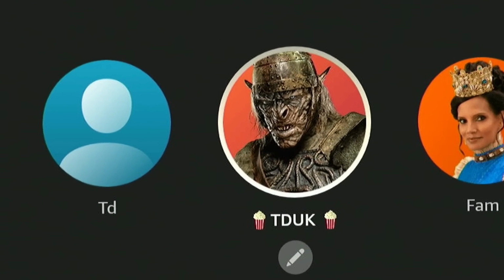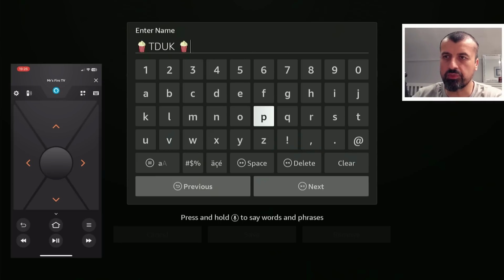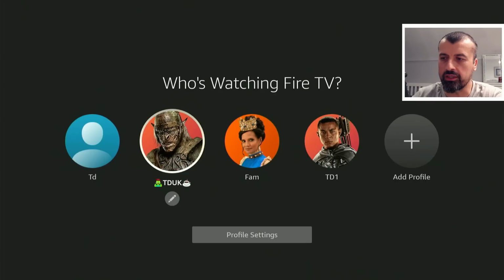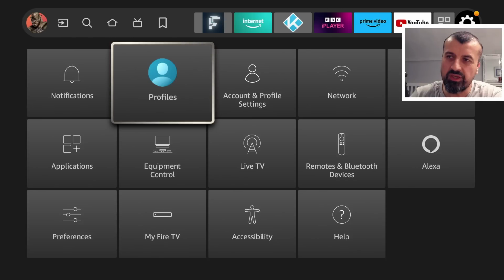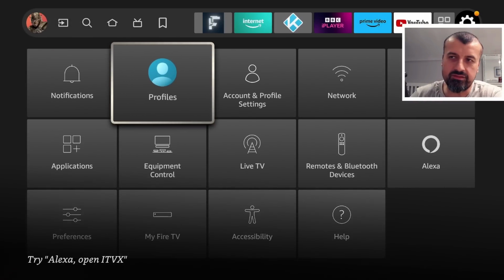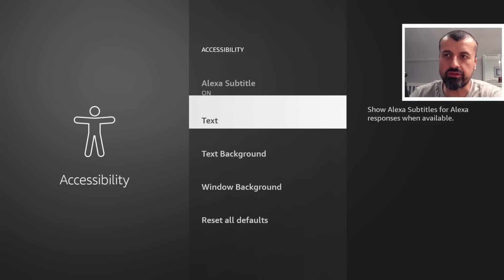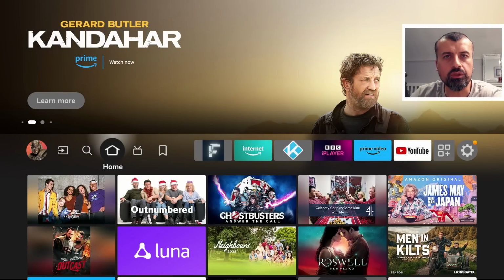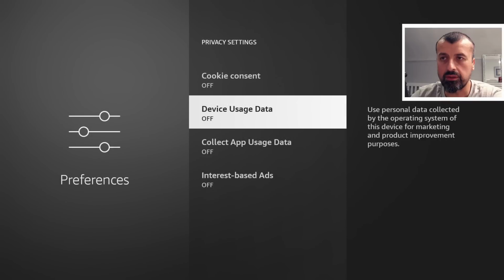🔴NEW FIRESTICK UPDATE - 1 WARNING !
Firestick update 2023, new firestick update is here, lets see what has changed.